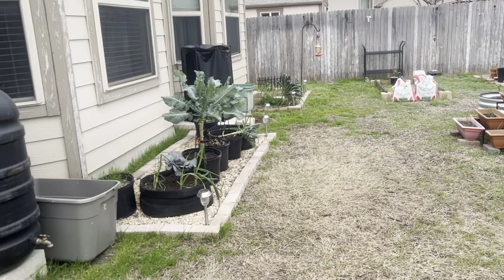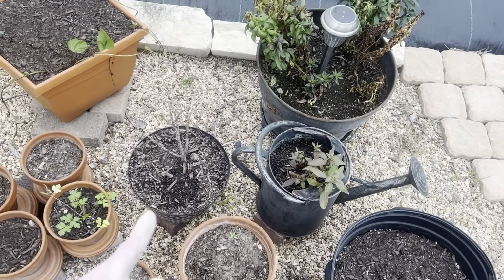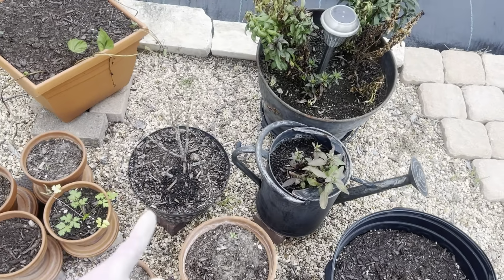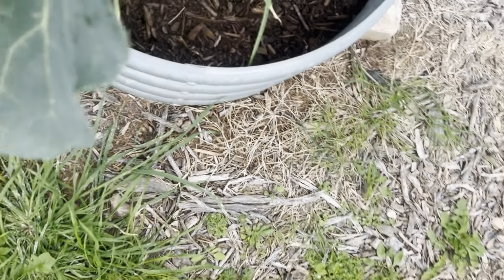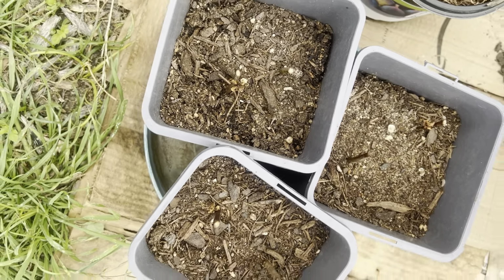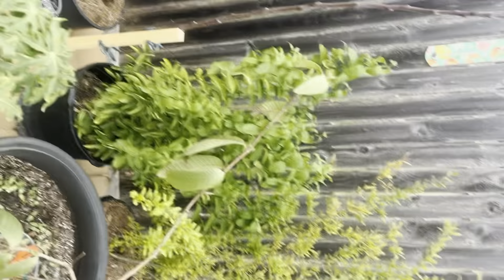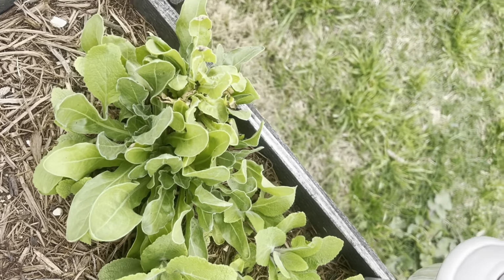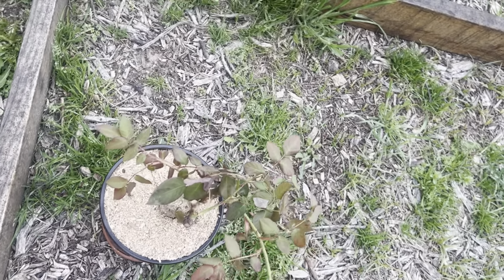Many Surprising Changes In My February 2024 Garden Tour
Hi everyone!!!

Let’s do an end of the month garden tour.

There are many changes in the garden, some good and some not so good but it’s all a lesson, not a loss!!!

I hope you all enjoy this tour.

Happy Gardening Everyone!!!